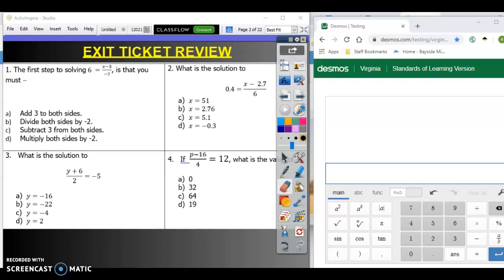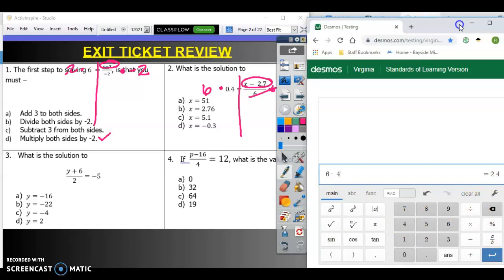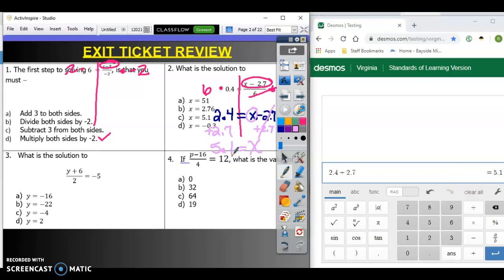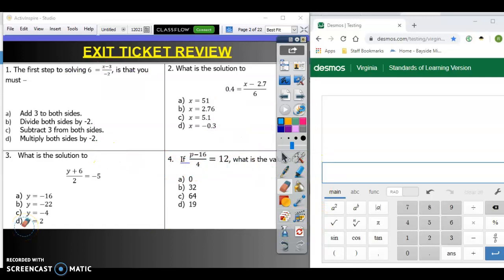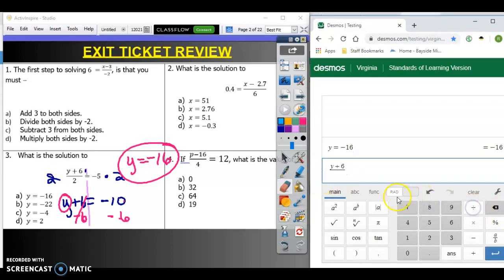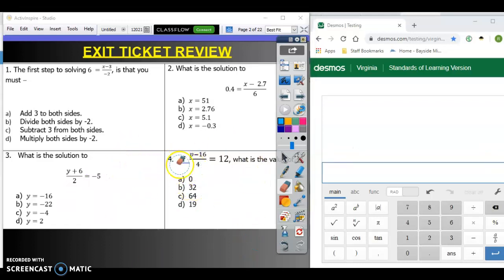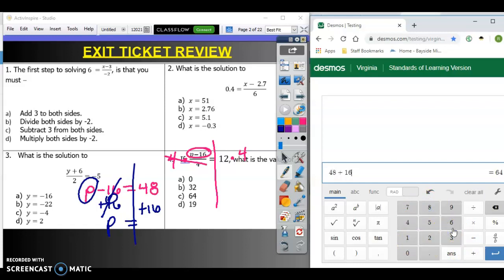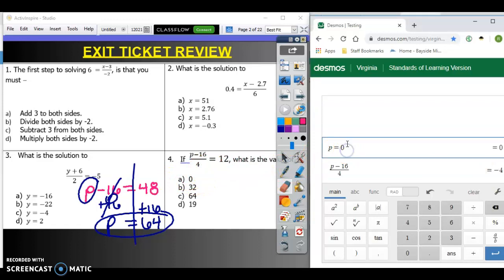Exit Ticket Review 2 step equations with division